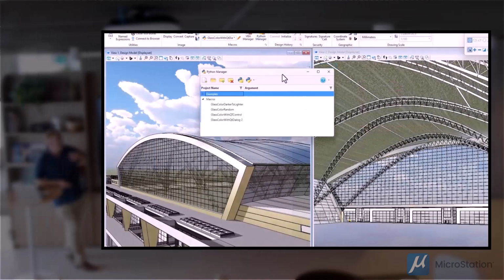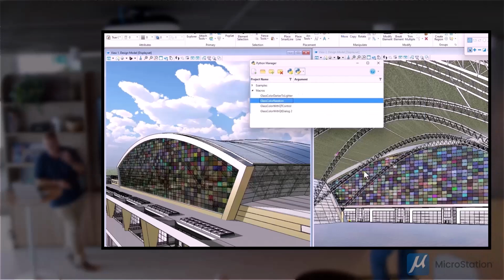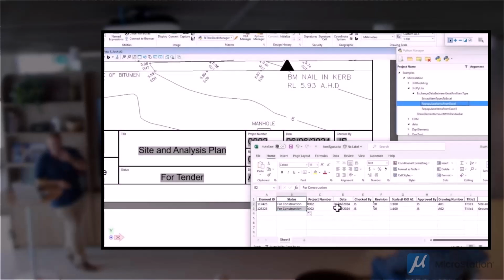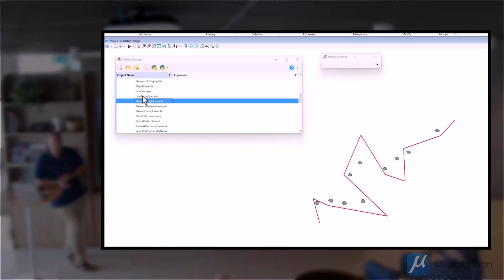Innovation Meet-Up Series: MicroStation’s Python Integration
Watch Bentley’s Stuart Milne explain the benefits of MicroStation’s Python Integration capabilities.